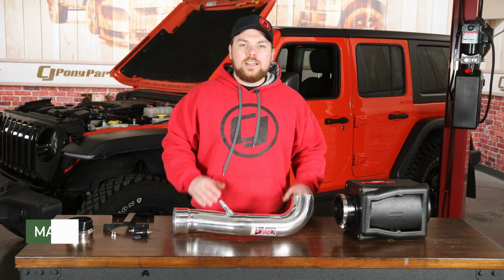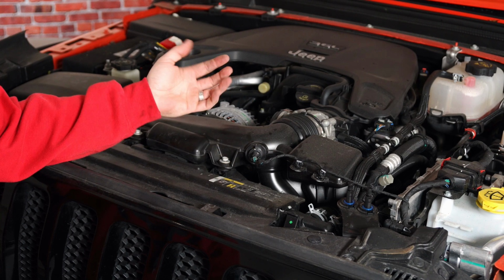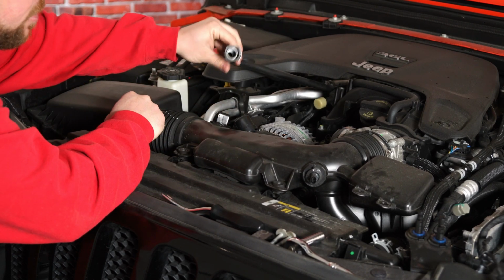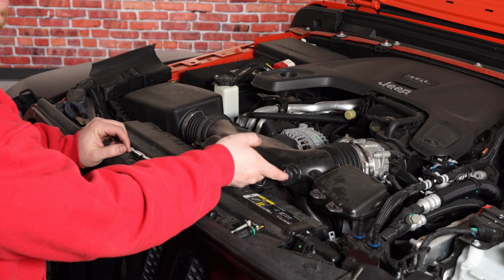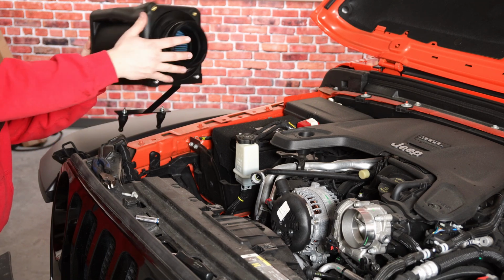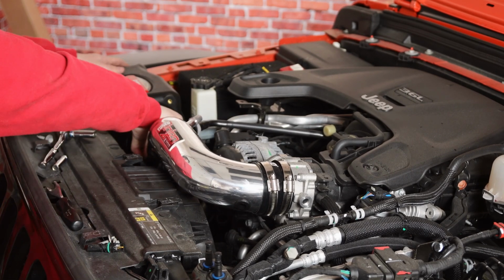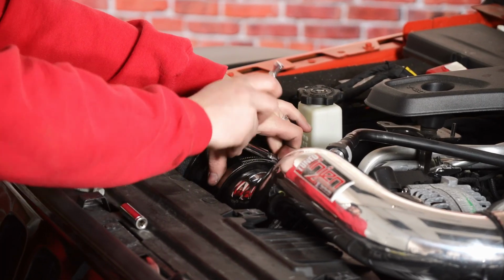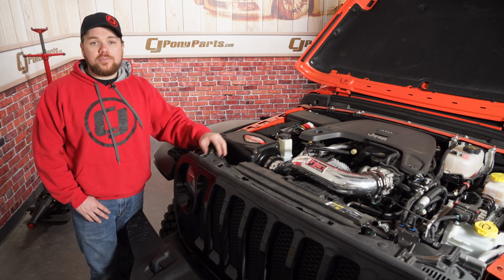2018-2021 Jeep JL Install | Injen Cold Air Intake System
Matt shows you how to install an Injen Cold Air Intake System fitting in your 3.6L 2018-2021 Jeep Wrangler JL or Jeep Gladiator

You'll absolutely love the increase in power and overall sound this brand-new cold air intake system provides your all-new JL Wrangler! Injen uses superior-quality aluminum to create the bigger and better induction tube on this kit, and it features a stunning polished finish for a unique look and feels under the hood. Your new direct-fit upgraded system is designed to be a bolt-on option for your 3.6L engine and is the perfect way to start your Jeep's customizations.